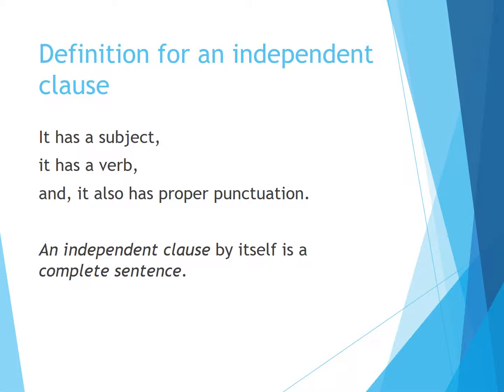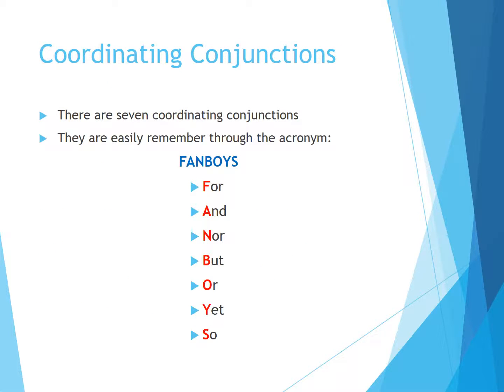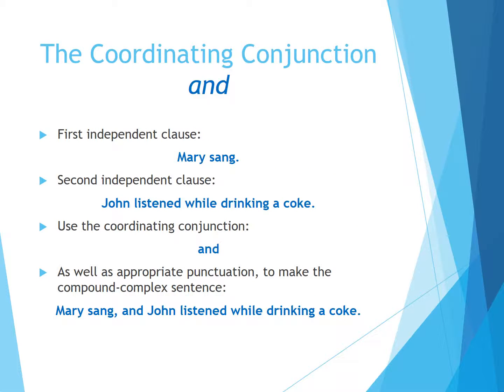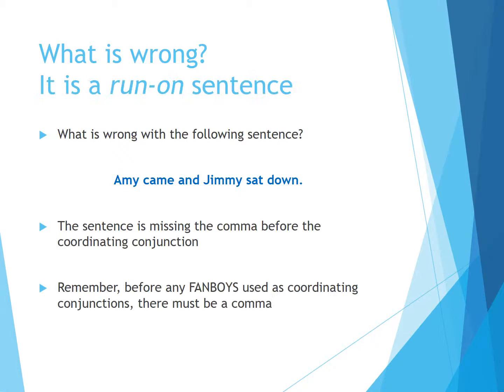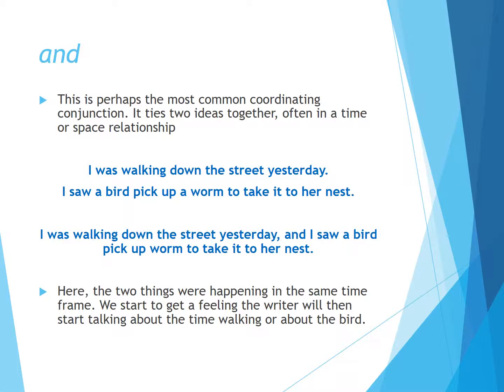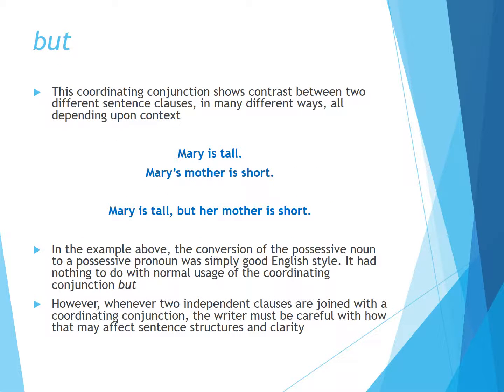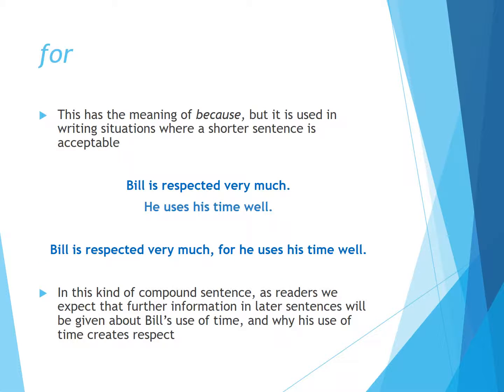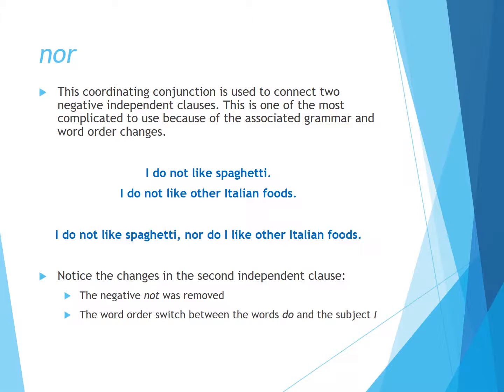Coordinating Conjunctions: How to use them with independent clauses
This video is about how to use the coordinating conjunctions with independent clauses: For, And, Nor, But, Or, Yet, and So.